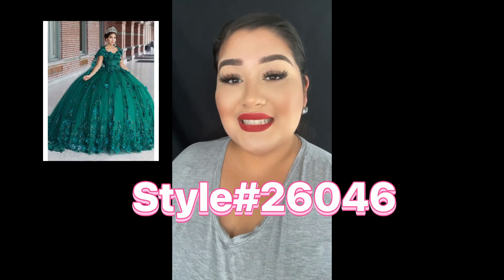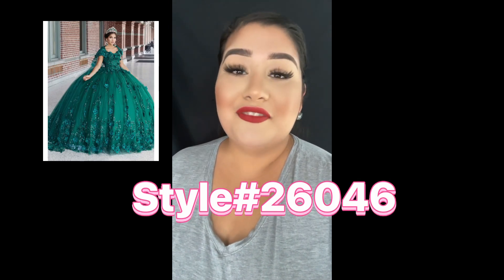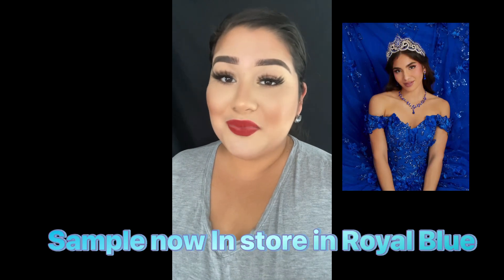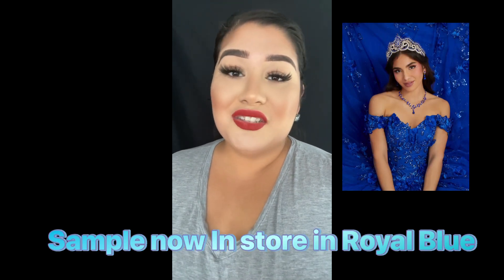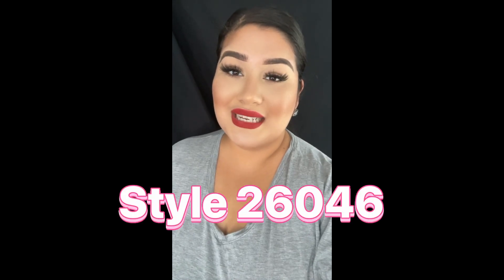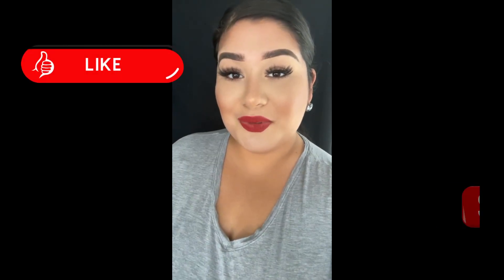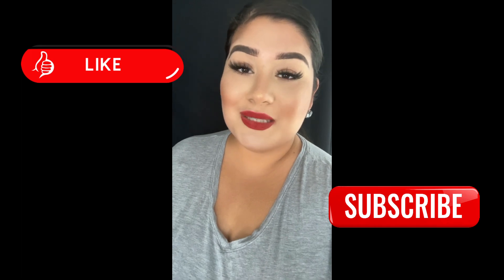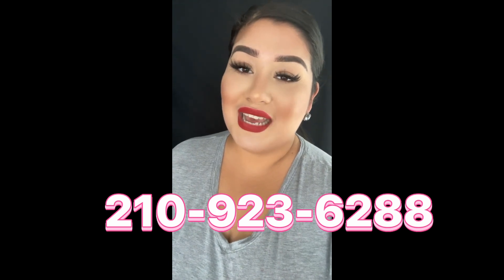Just arrived butterfly accent dress 🦋